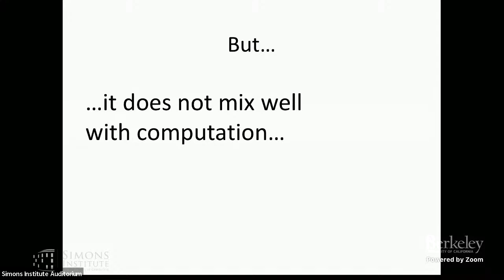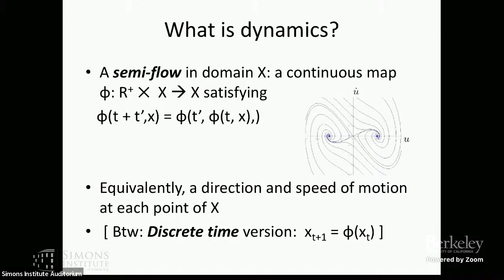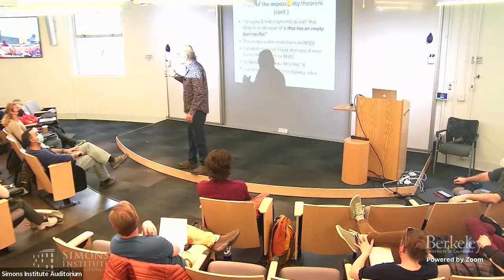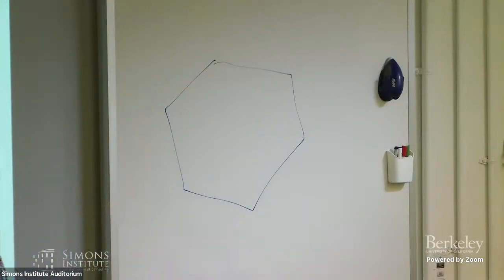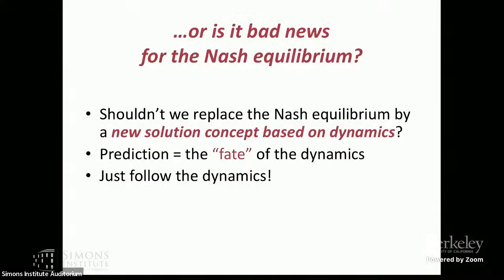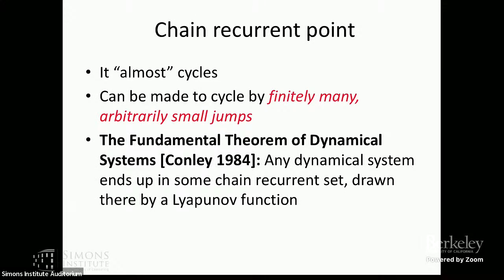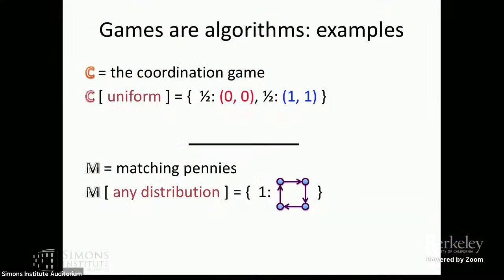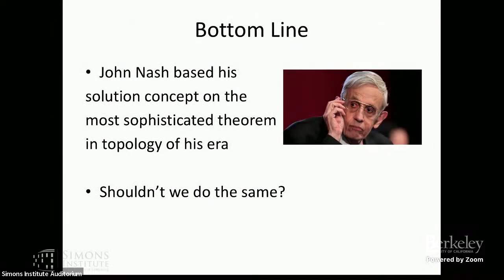In Praise of Game Dynamics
Christos Papadimitriou (Columbia University)
Learning in the Presence of Strategic Behavior